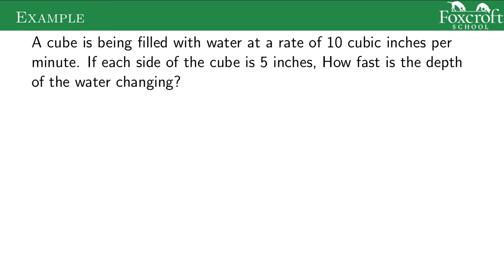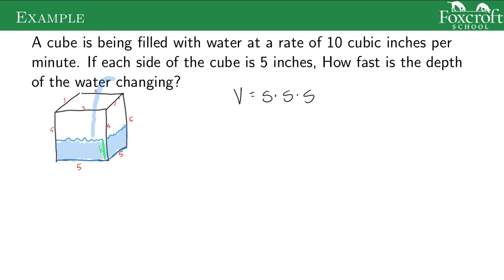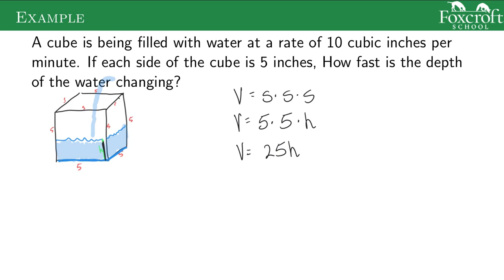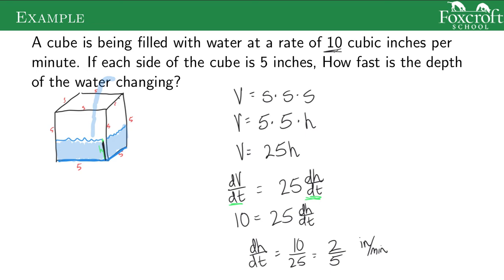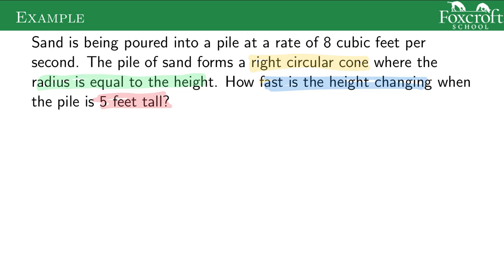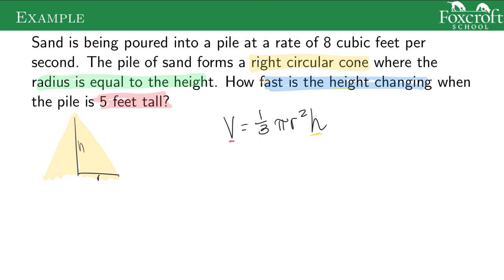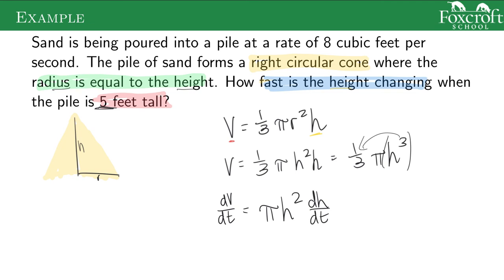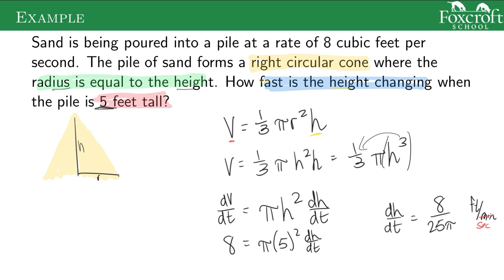Related Rates: Volume